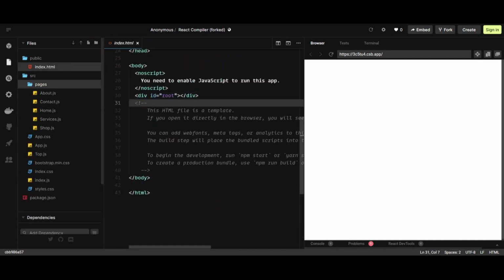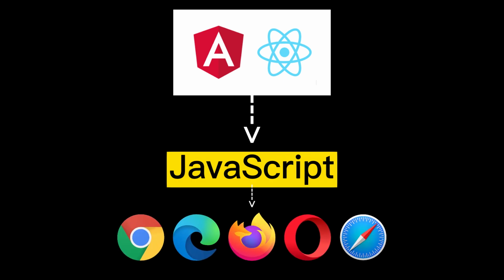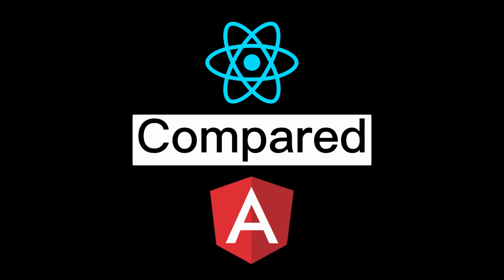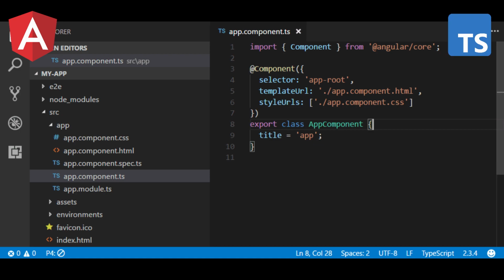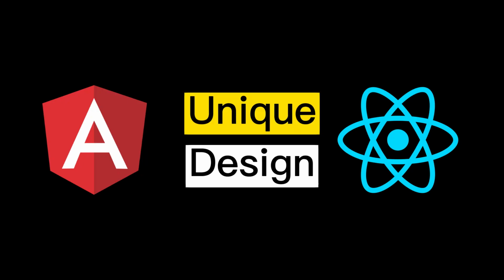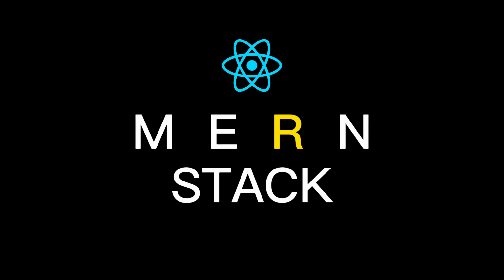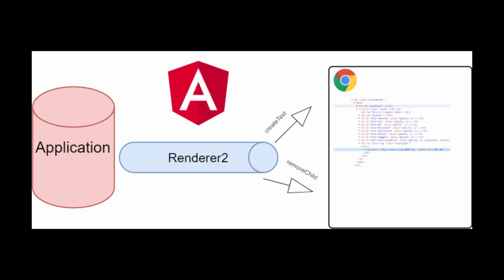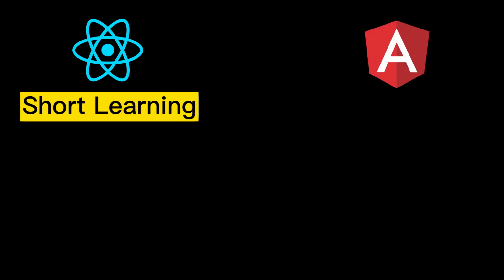React vs Angular! (The Ultimate Guide)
In this video we will cover react vs angular and see which one you should learn. If you are looking to get into frontend development. Then this is the video with ultimate guide for you!

🎁Get Source Code & Perks!